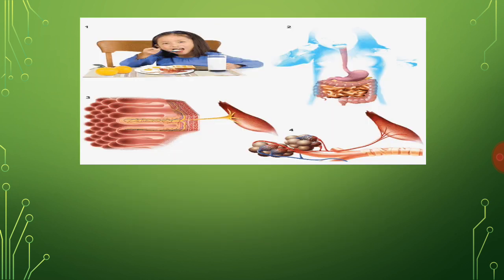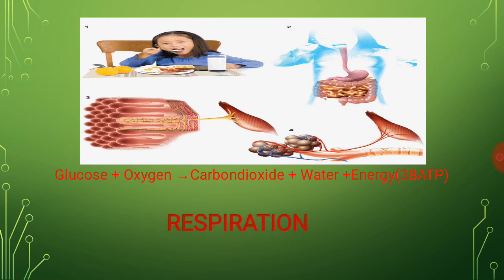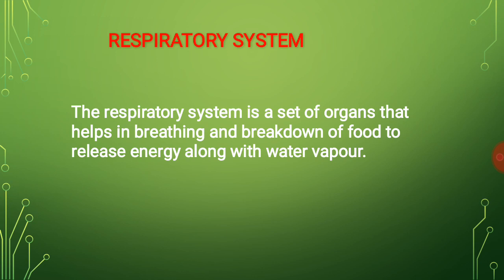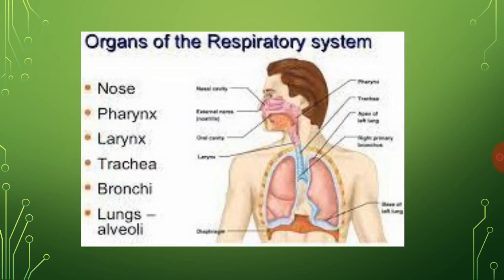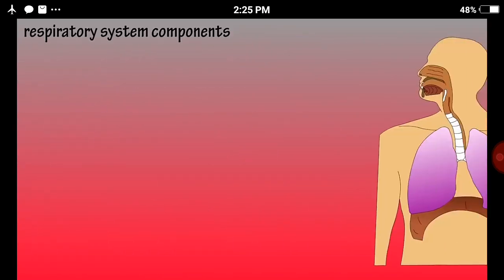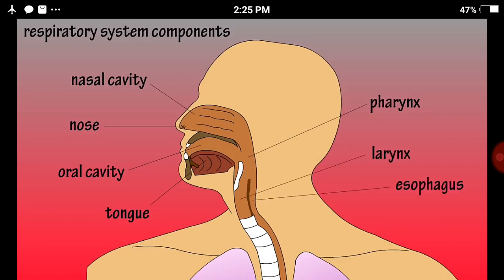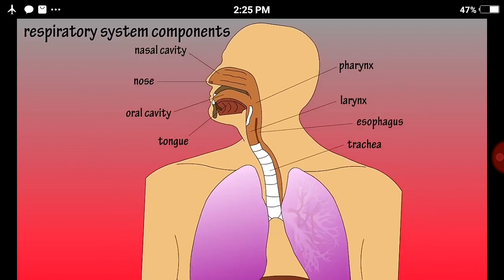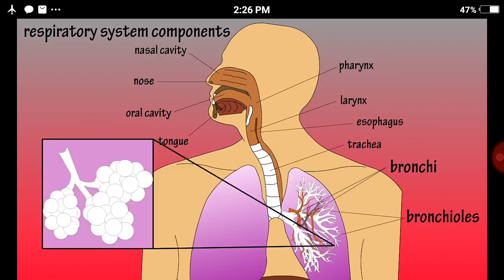The Respiratory System - 1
I would like to acknowledge that in the making of this video,  I have used resources from net